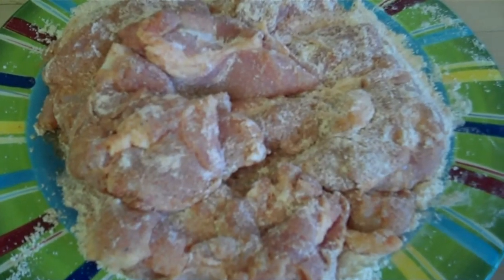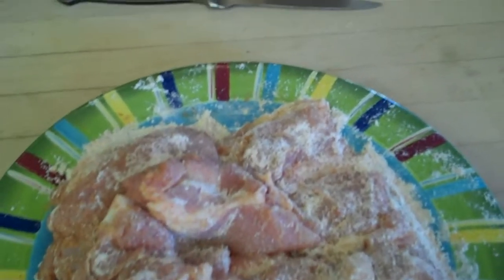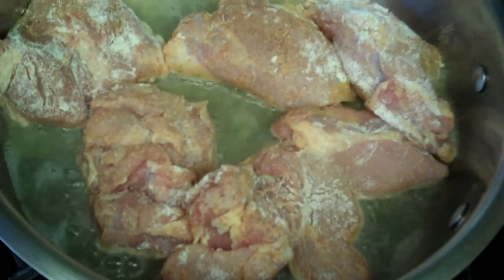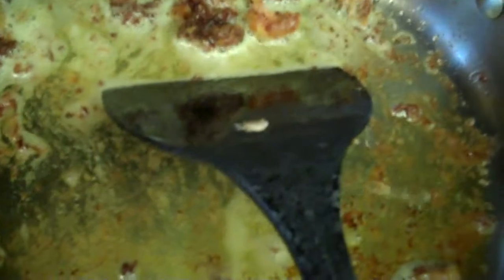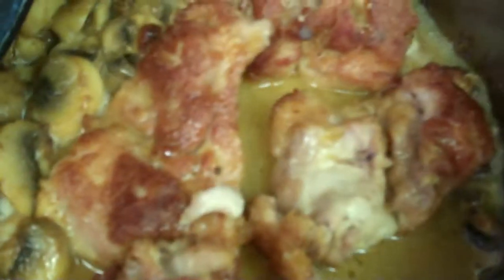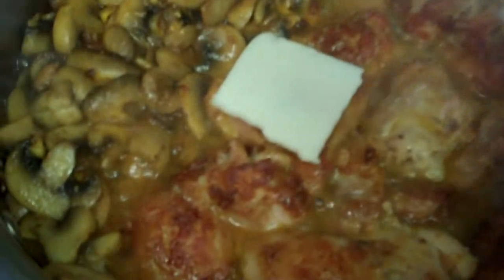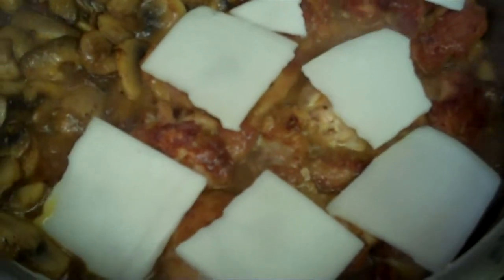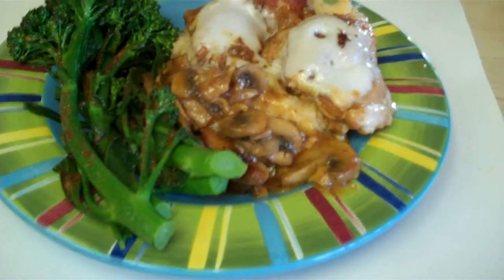Easy One Pan Chicken Mushroom With Cheese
This is a easy one pan chicken recipe that will become one of your favorites.